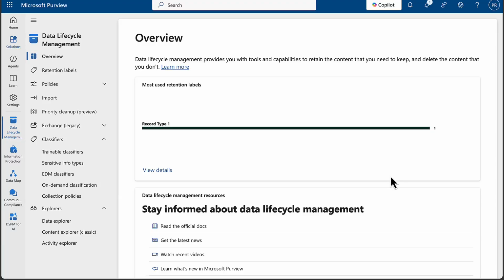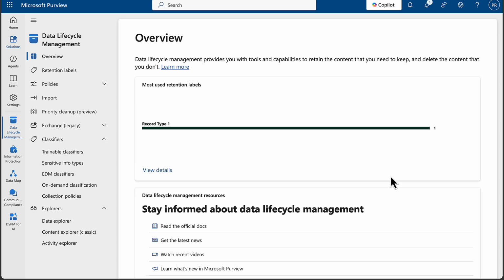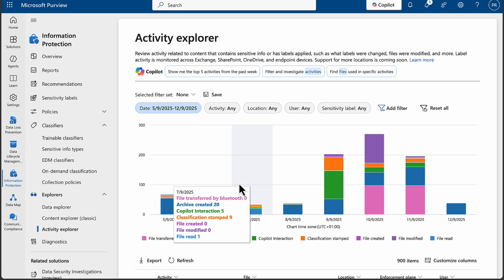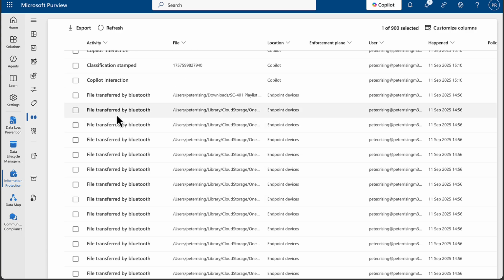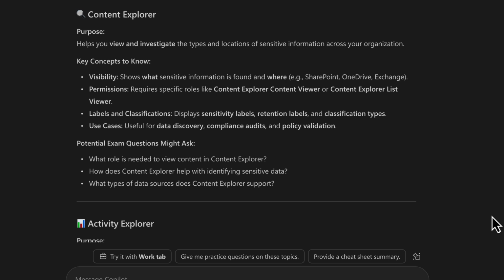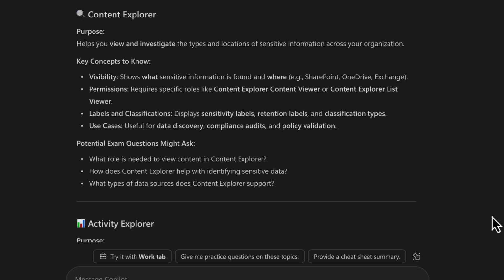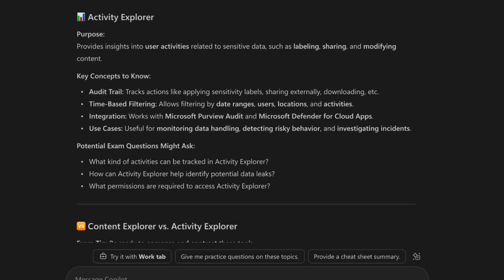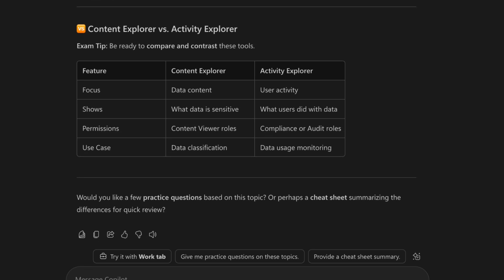Activity Explorer Exposed – Catch Risky Behavior Before It Happens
SC-401 Part 6: Content & Activity Explorer Uncovered – Track Sensitive Data in Action!

Unlock the power of Microsoft Purview’s Content Explorer and Activity Explorer!

In Part 6 of the SC-401 series, Peter Rising guides you through how to visualise, investigate, and monitor sensitive data across your organisation. Learn how these tools help you stay compliant, spot risky behaviour, and gain deep insights into data usage. Perfect for SC-401 exam prep and real-world implementation!

00:00 Introduction
00:21 Demo
01:07 Content Explorer
01:34 Activity Explorer
02:38 Exam Tips
05:08 Outro